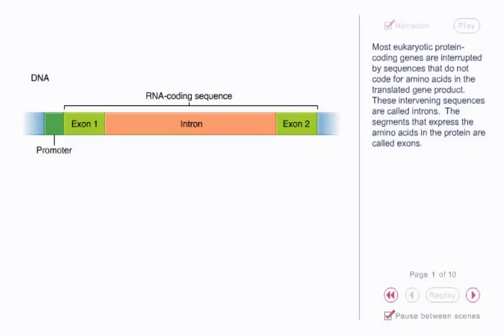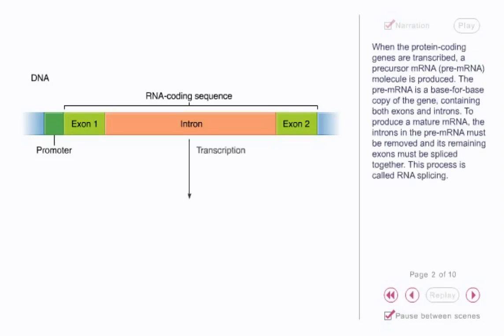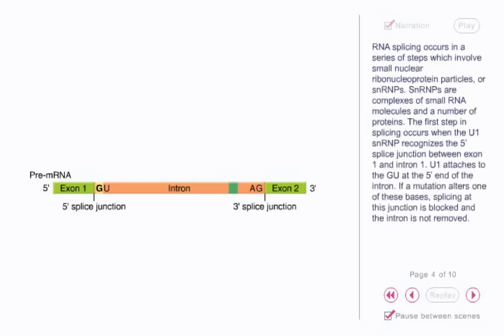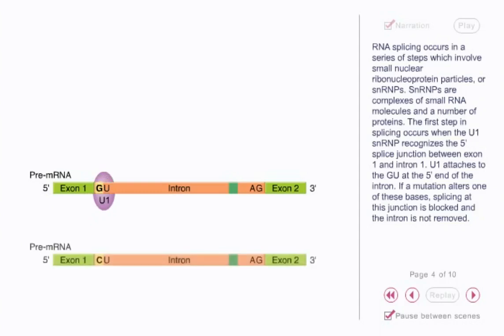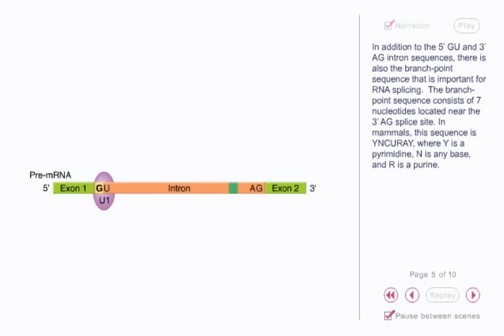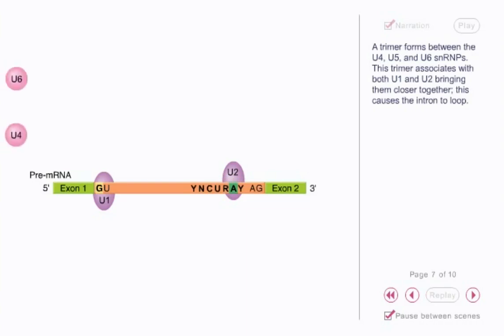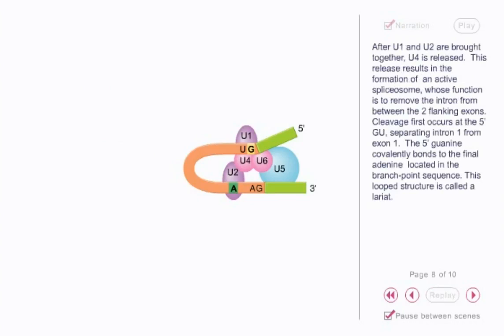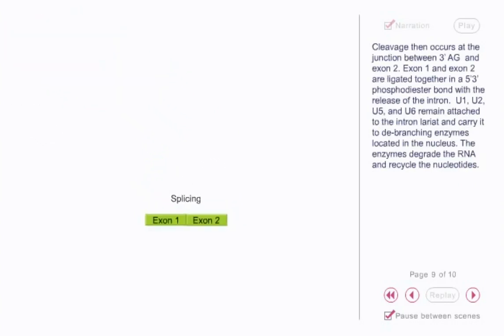RNA Splicing Animation spliceosome mediated splicing